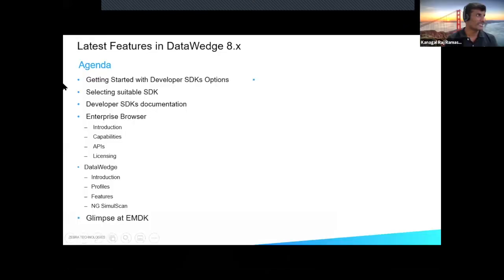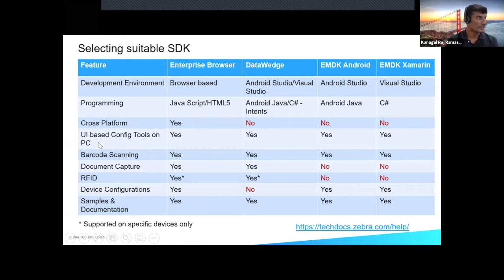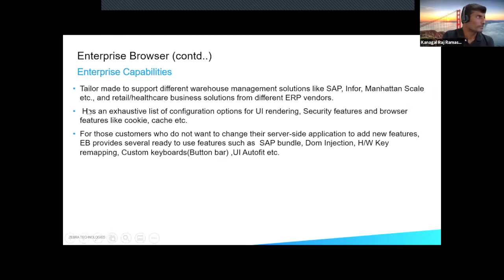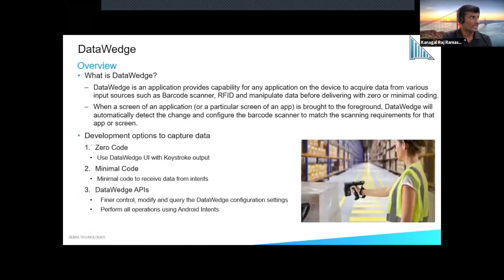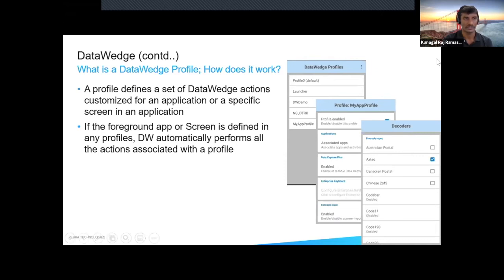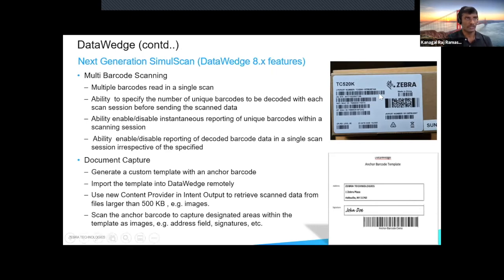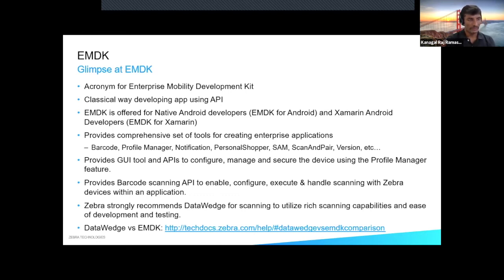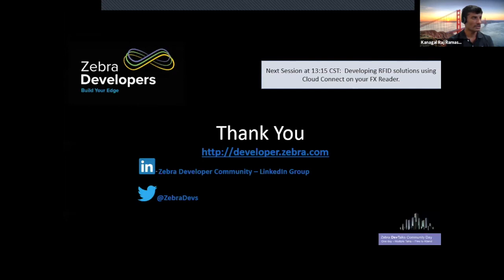Zebra DevTalk | Community Day | Developing Android Applications - An Overview | October 2020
Features in DataWedge, Enterprise Browser, and developer SDKs. Interested in learning more about Zebra's software suite? to find out more.